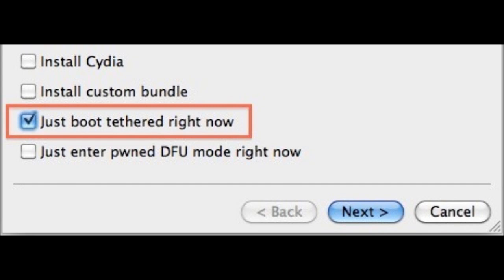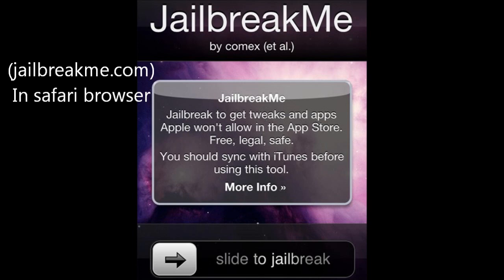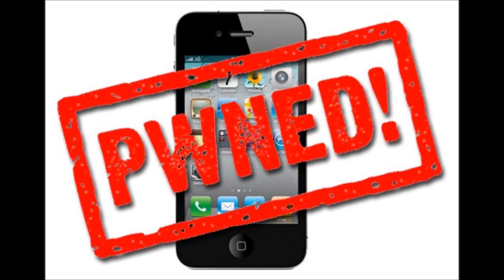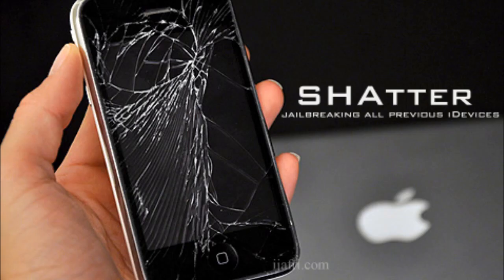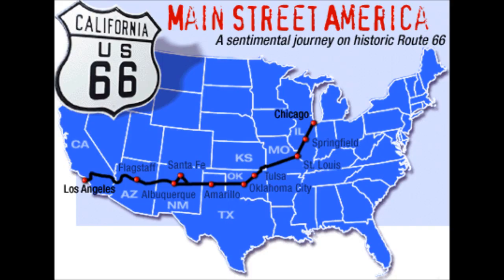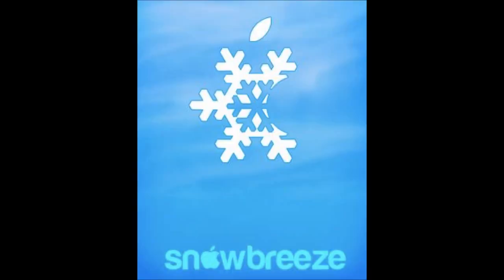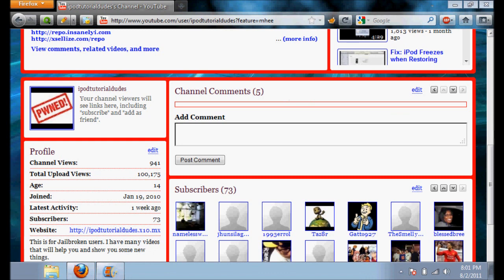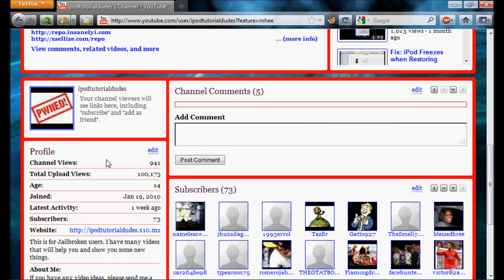Untethered iOS 6.0 Jailbreak (Will it Happen?)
This video will explain the future of Untethered iOS 5 Jailbreaking.

Thank you for helping me reach 250,000 views!

New twitter account!